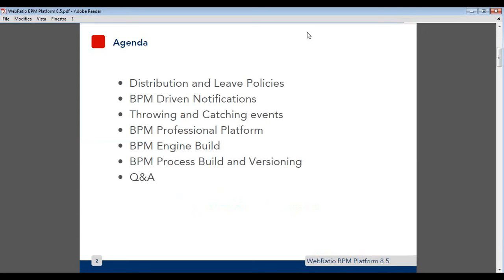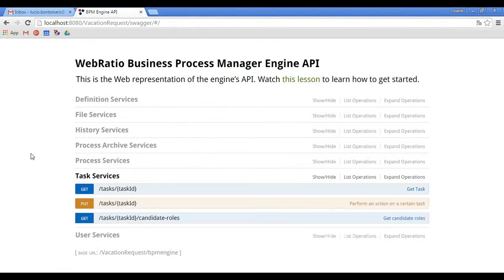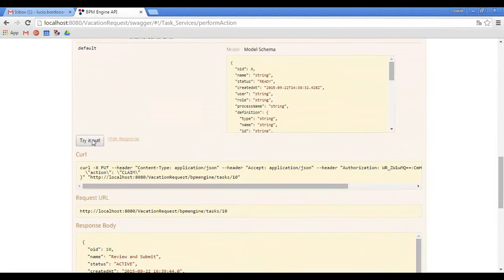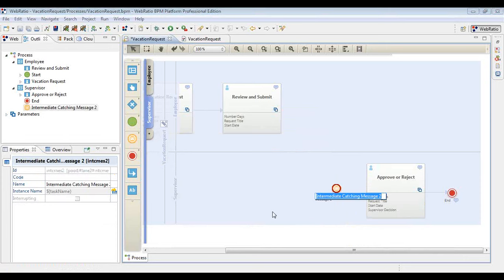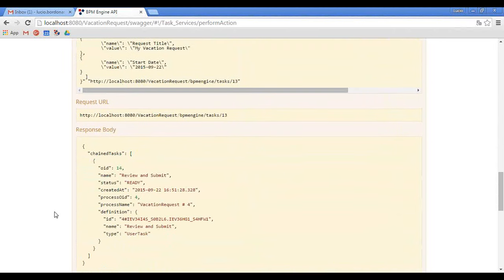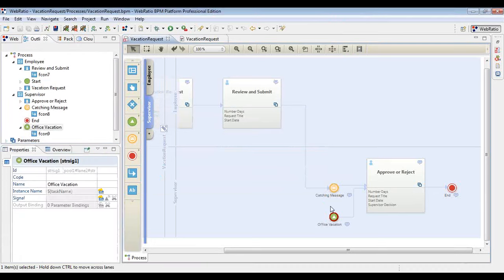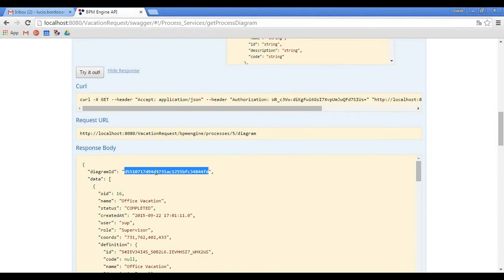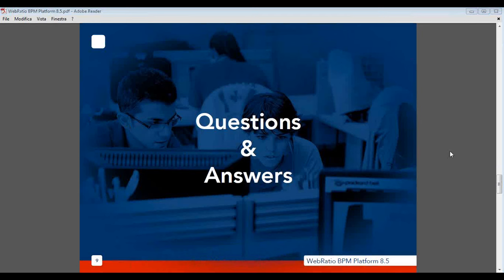Introducing WebRatio BPM Platform 8.5 | WebRatio Webinar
WebRatio BPM Platform gives you full support in building high-end BPM Apps. BPM Processes designed with BPM Platform are based on BPMN 2.0. The processes are deployed on the BPM Engine and executed using the engine's RESTful APIs. WebRatio BPM Platform 8.5 introduces a set of new features to help you better manage the flow of your processes. It also gives the possibility of deploying both engine and processes on-premises and in the cloud.

The webinar will introduce you to WebRatio BPM Platform 8.5 Professional edition showing:
o Overview of the new features including:
      • BPM driven notifications
      • Policies for distributing and leaving tasks
      • BPM process versioning
      • Throwing and catching events in a BPM process
o Live showcase of a sample BPM process
o Deploying the BPM engine on premises
o Deploying and versioning of a BPM process